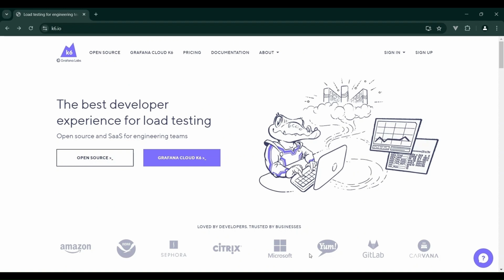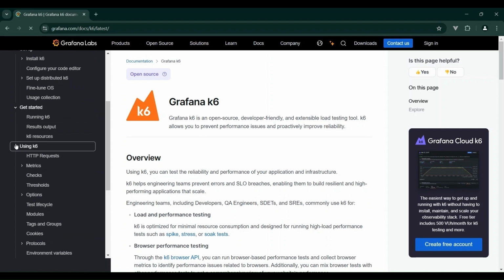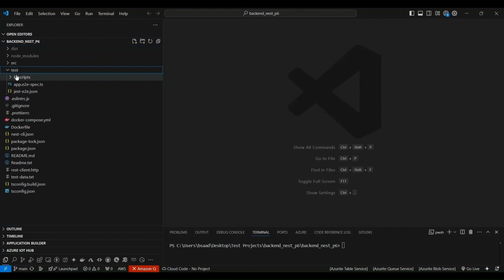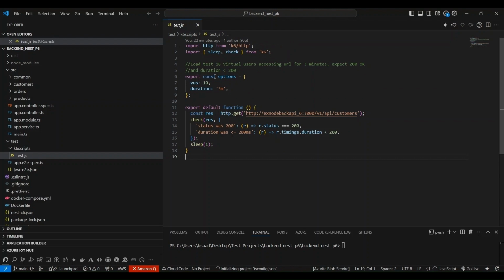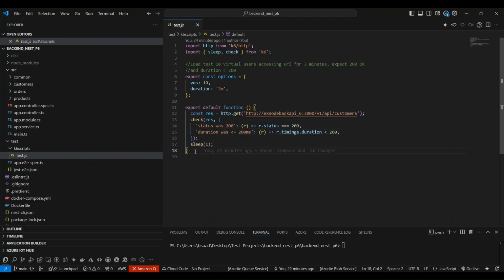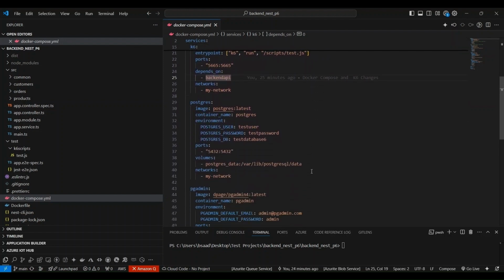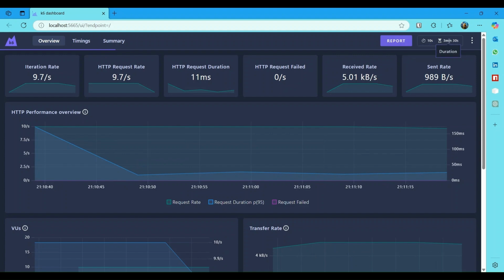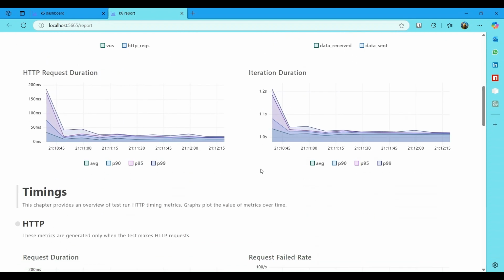GRAFANA K6 Is The SECRET To API Performance Testing!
Typescript API performance testing using Grafana K6. Write test script and execute using k6 container to collect metrics for load testing. A sneak peak in to K6 documentation for stress testing, spike testing and other test types.